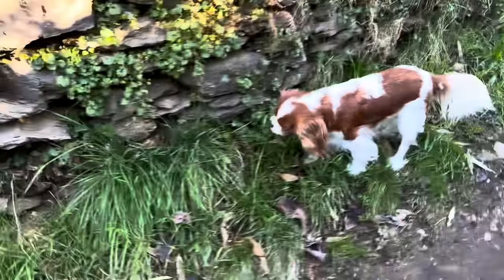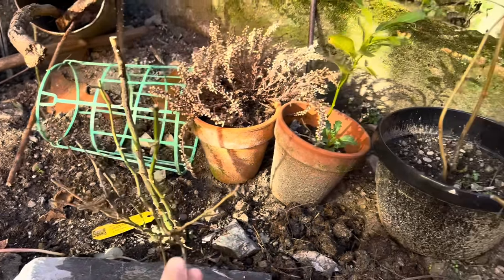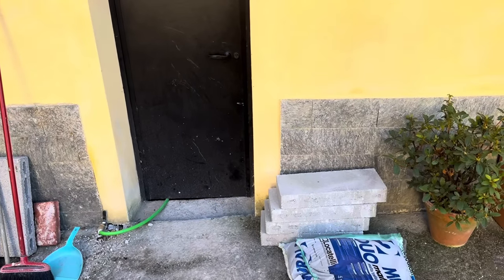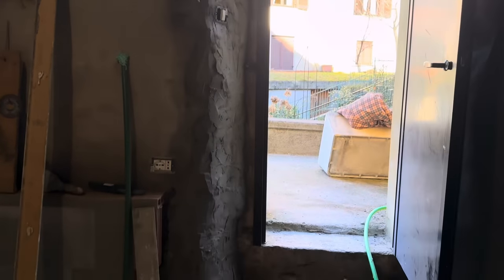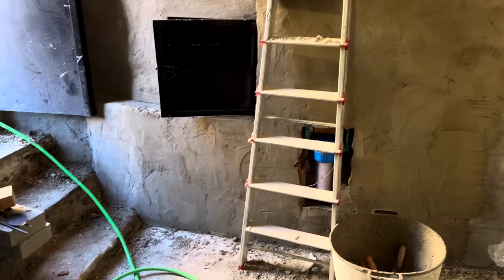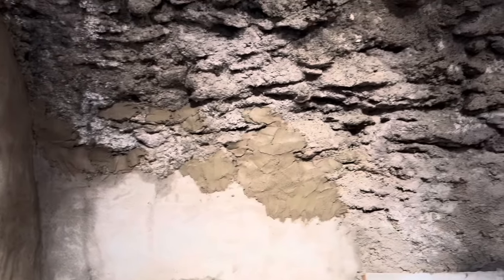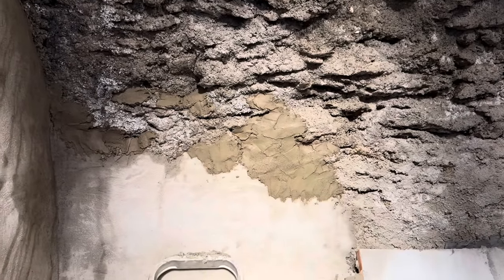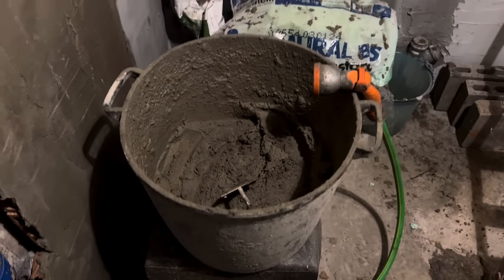Renovating an old vaulted ceiling/ Our Italian villa